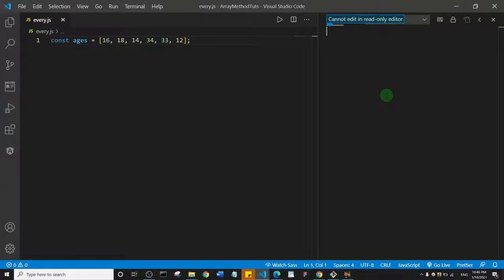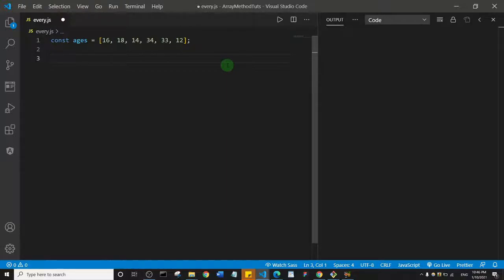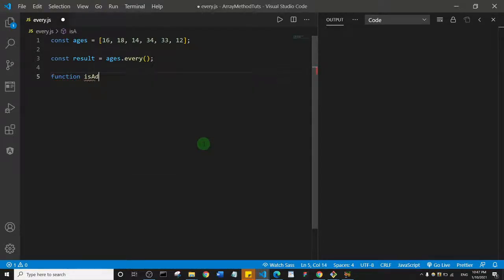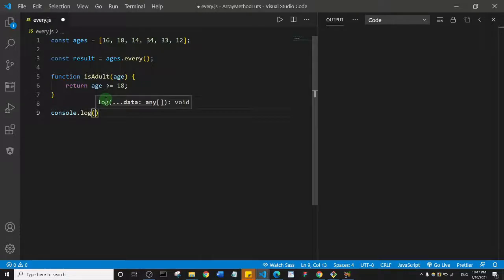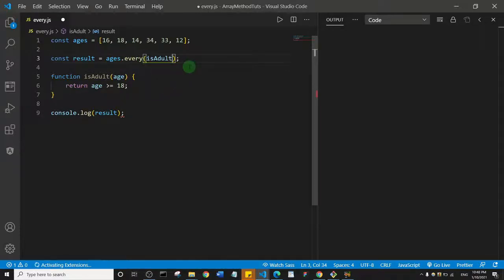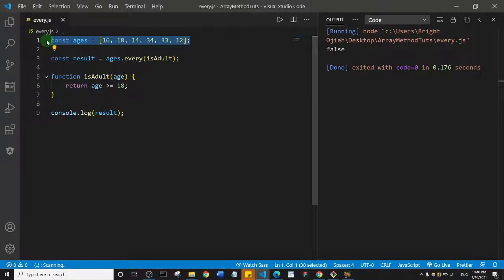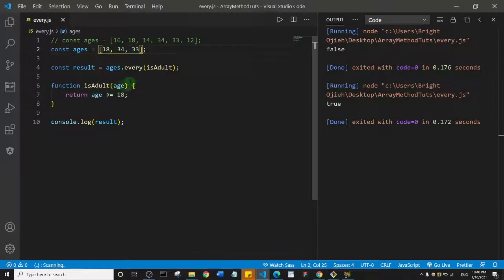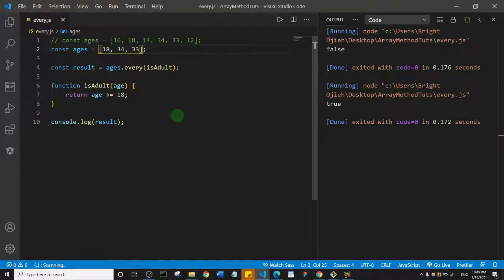Every Array Method | Javascript Tutorial